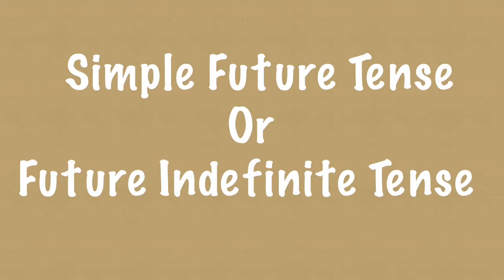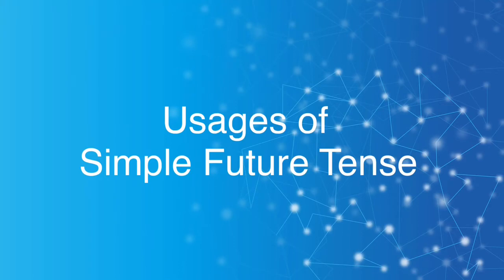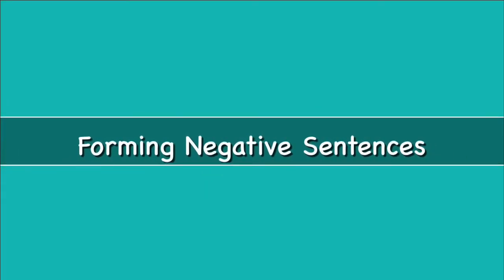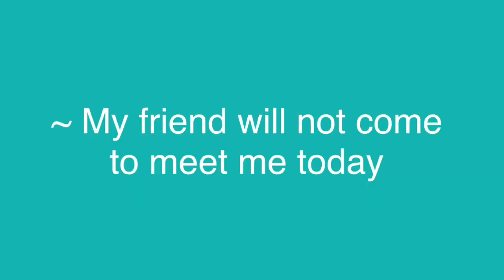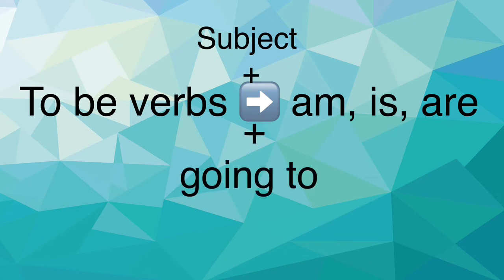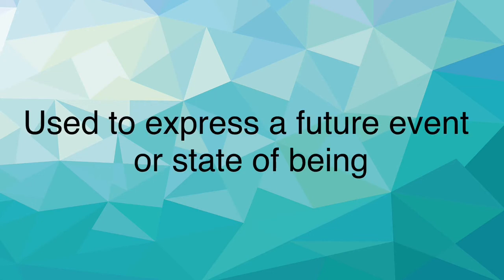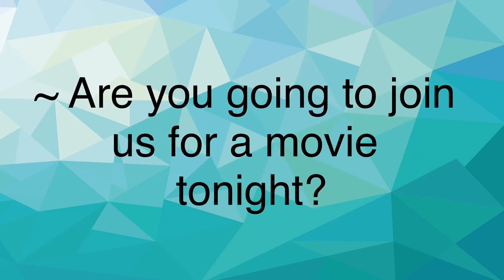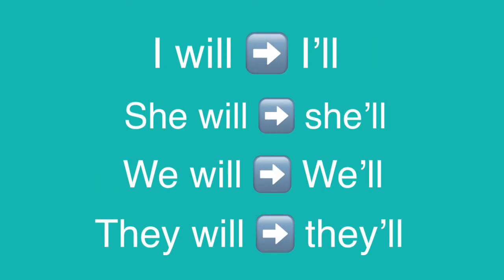Simple Future Tense or Future Indefinite Tense#yourenglishcoach#shivani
Used to speak about or express the events taking place in the future